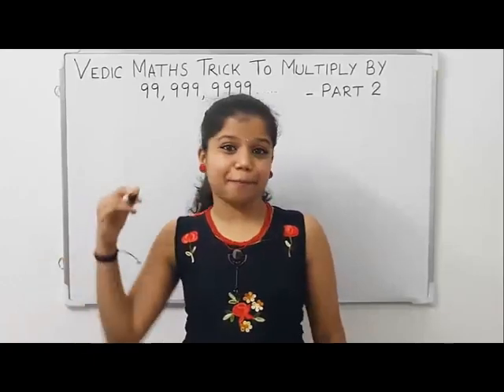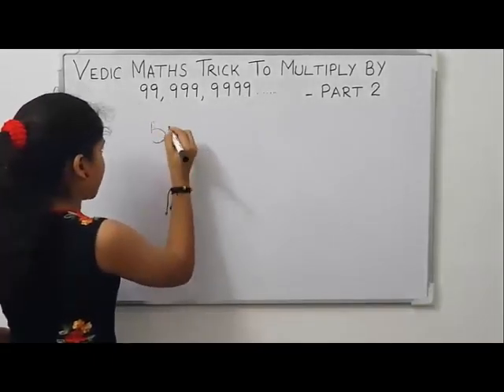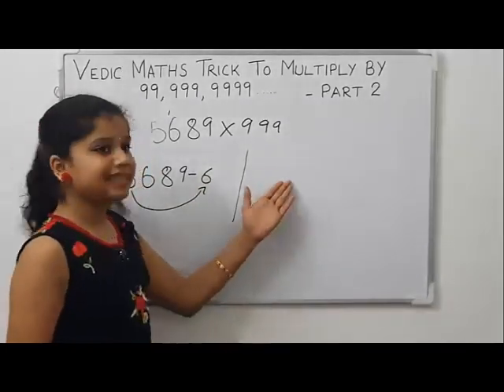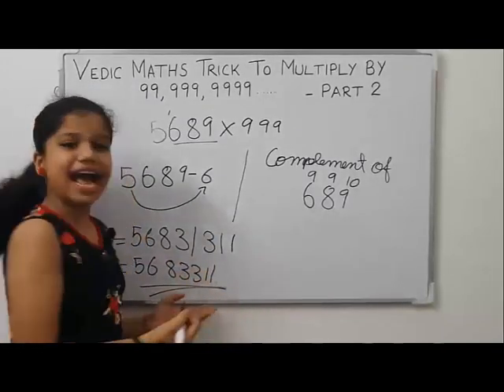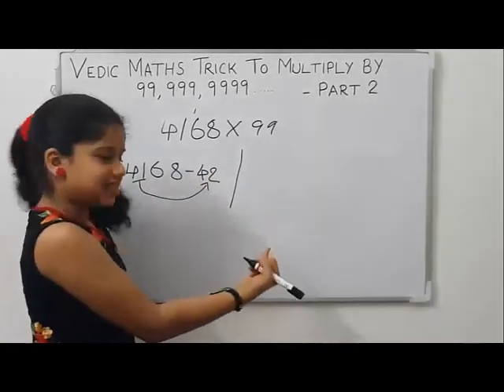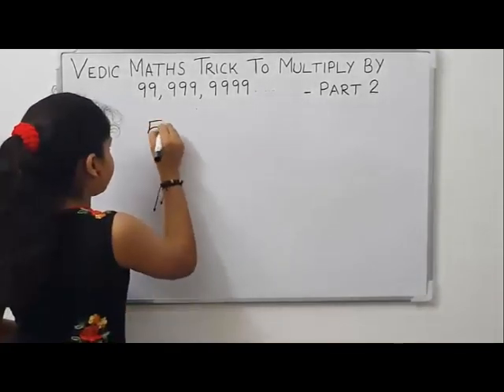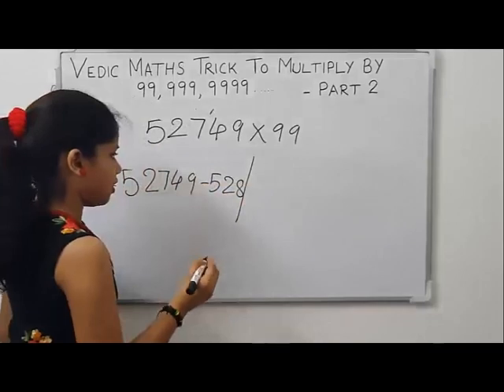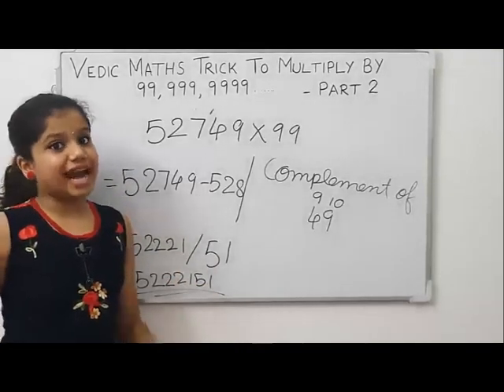HOW TO DO 32954 x 9999 IN MIND IN JUST 5 SECONDS? SMA VEDIC TRICKS TO MULTIPLY BY 99, 999... -PART2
SMA VEDIC MATHS TRICK TO MULTIPLY BY 99,999,9999-PART 2
Practice Questions
1) 8923 x 999
2) 9801 x 99
3) 362 x 99
4) 54272 x 999
5) 19872 x 9999